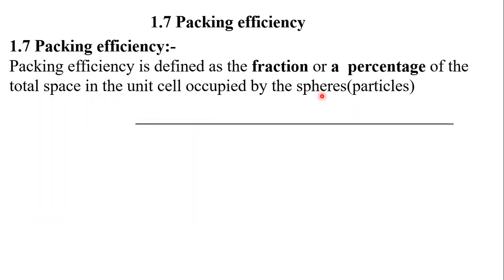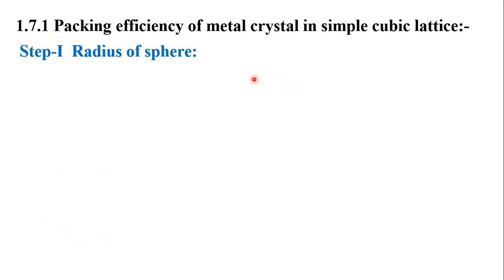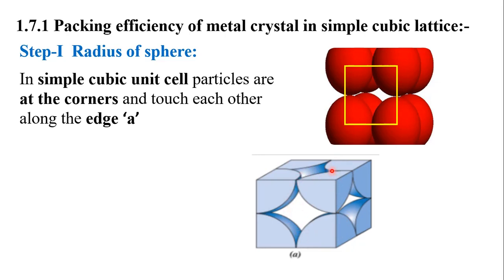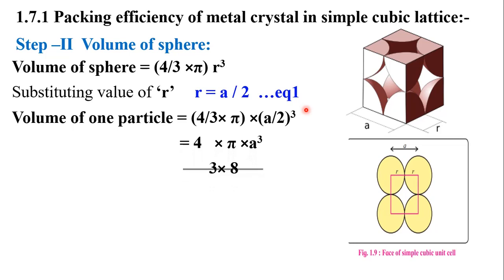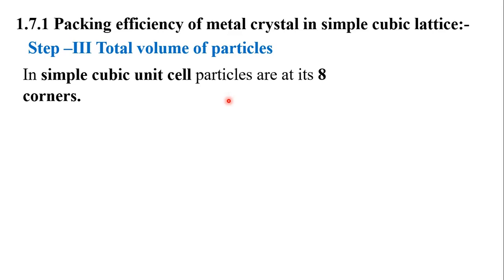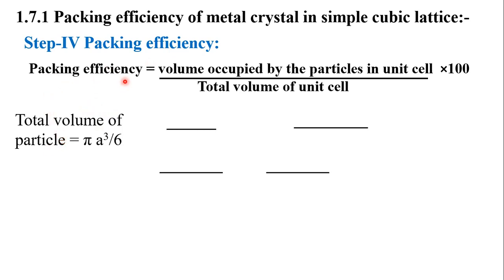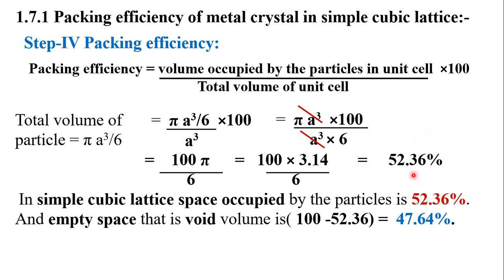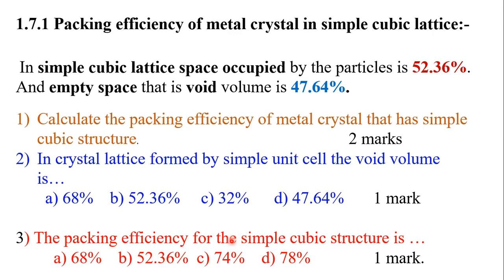Solid State-17|Packing Efficiency |Packing Efficiency in SC Unit Cell| By Shubhada Walawalkar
This video explains packing efficiency, Packing efficiency in simple cubic unit cell ,How to calculate packing efficiency in stepwise manner.